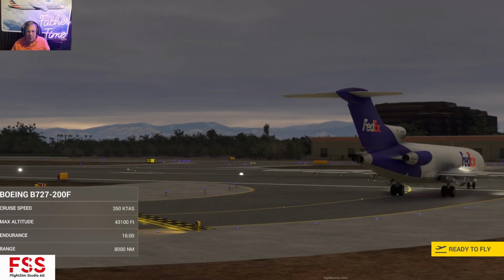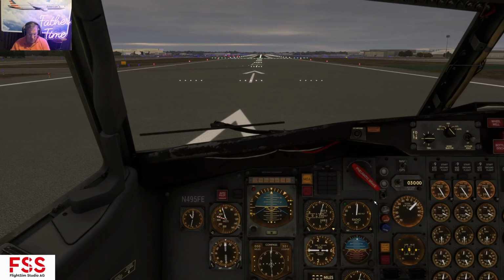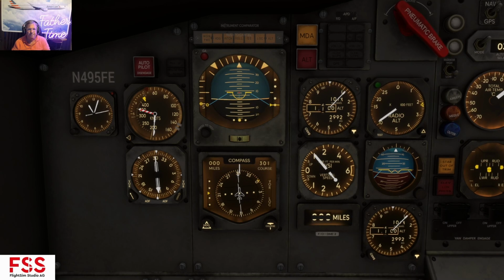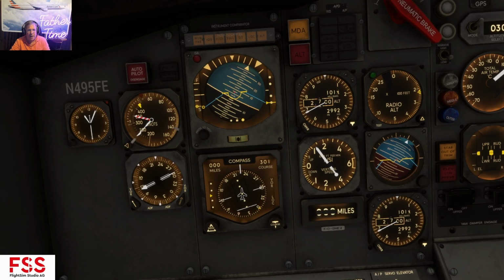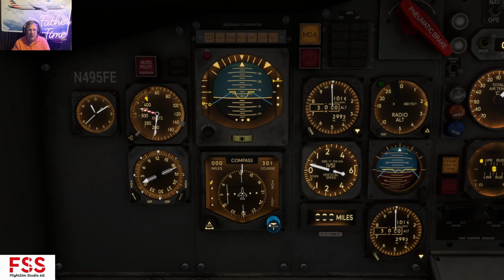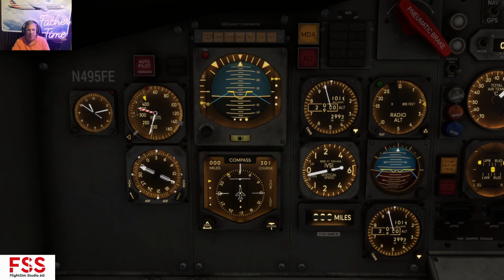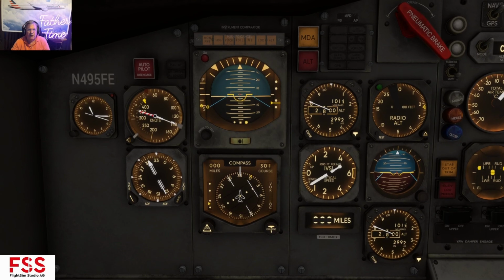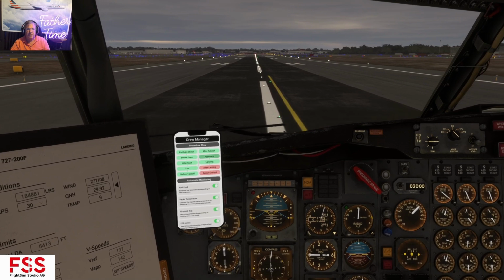Real AAL Captain flies a raw data, hand-flown engine failure on takeoff and ILS at LGB. FSS 727F.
Engine failure at V1. All raw data and hand-flown to landing. The FSS 727-200 Freighter has a great flight model.

I have been waiting so long for the PMDG 777 and the TFDi MD-11 to make it to MSFS. I flew the PMDG 777 a lor on P3D, and I am part of the TFDi Quality Assurance team, so my dreams are coming true!

My System as of September 9th, 2024:
Overview
Computer model: HP OMEN 30L Desktop GT13-1xxx
Operating system: Microsoft Windows 11 Home (10.0, Build 22631)
Processor: AMD Ryzen 7 5800X 8-Core Processor              8/16
Motherboard: HP 8876
RAM: 64 GB
STORAGE1: WDC PC SN530 SDBPNPZ-1T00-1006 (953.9 GB/Fixed hard disk media)
STORAGE2: ST2000DM008-2FR102 (1.8 TB/Fixed hard disk media)
Graphics card: NVIDIA GeForce RTX 3080 (10 GB)
DISPLAY: Samsung LC49G95T (3840x1080 / 48.7 Inch)
Audio1: Microsoft Streaming Service Proxy
Audio2: Realtek(R) Audio
Audio3: Brio 501
Audio4: NVIDIA High Definition Audio
Audio5: NVIDIA Virtual Audio Device (Wave Extensible) (WDM)
Audio6: TCA YOKE BOEING
Audio7: Turtle Beach Stealth 700 G2 MAX
Keyboard: HID Keyboard Device
Mice: Razer Basilisk V3
Audio2: Realtek(R) Audio
Audio3: Brio 501
Camera: Brio 501